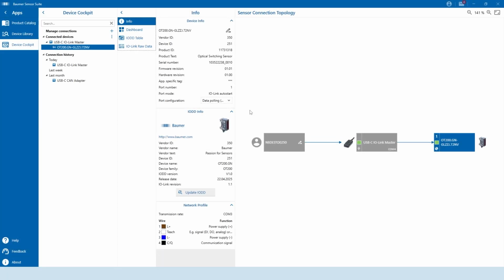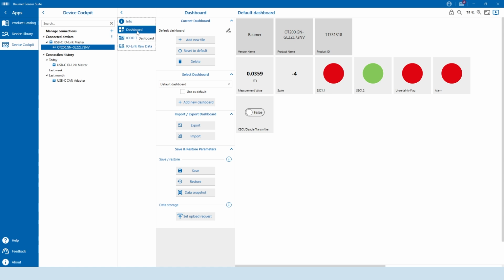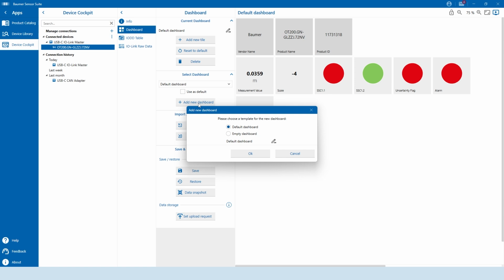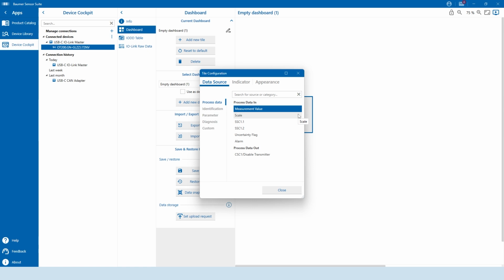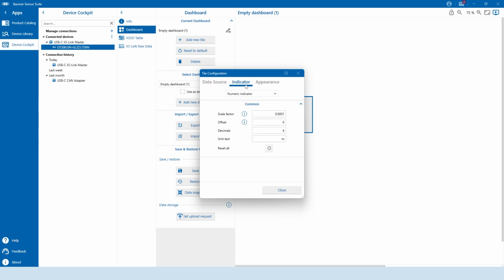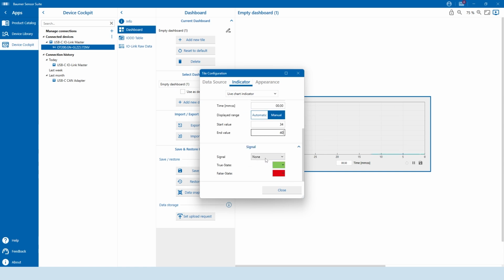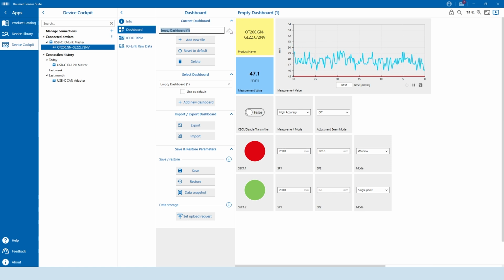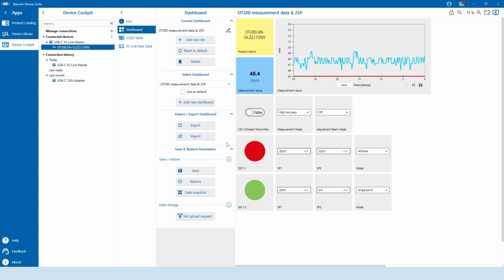Baumer | Baumer Sensor Suite Software | Dashboards explained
In this tutorial, we will show you how to work with the Dashboard in the Baumer Sensor Suite Software. The Dashboard is designed for easy parametrization and visualization of your sensors. It works with all IO-Link sensors.​

​Chapters:​
0:00 Introduction​
0:24 Dashboard overview​
1:02 Creating a new Dashboard​